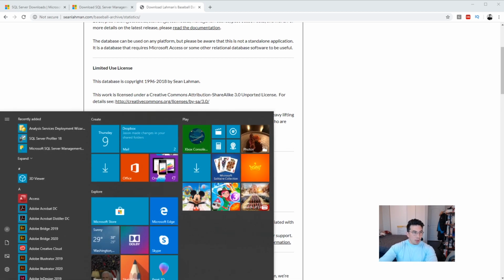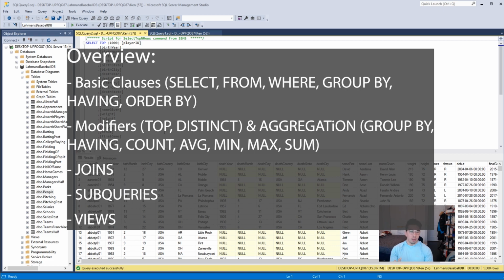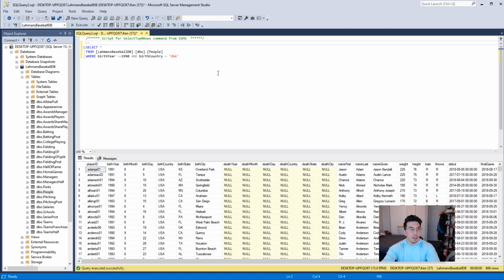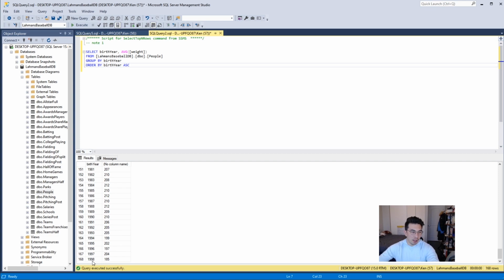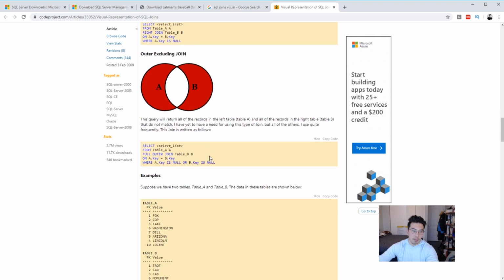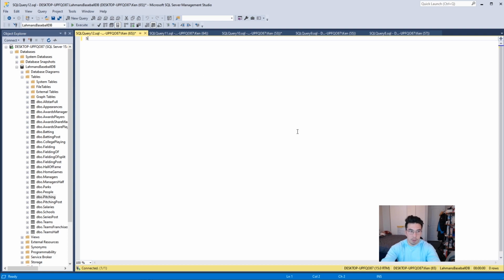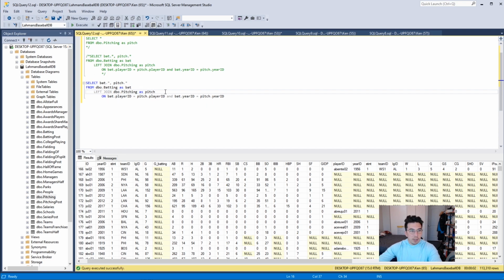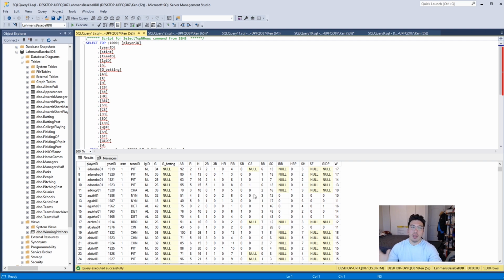Data Science Fundamentals: SQL Queries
In this video, I show you how to query a SQL database. I go over the SQL basics that are relevant for data science.

Covered in this Video:
1) 7:35 SQL Clauses (SELECT, FROM, WHERE, GROUP BY, HAVING)
2) 11:00 TOP, DISTINCT
3) 12:45  AGGREGATION (GROUP BY, HAVING, COUNT, AVG, SUM, MIN, MAX)
4) 17:38 JOINS
5) 28:50 SUBQUERIES
6) 32:32 VIEWS